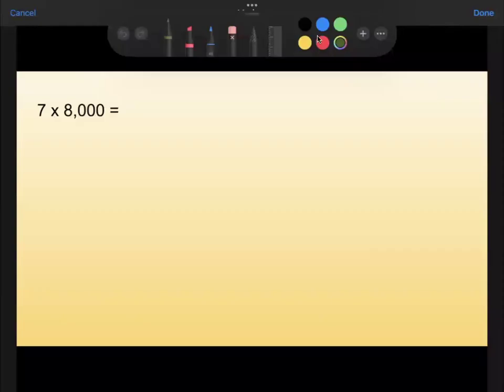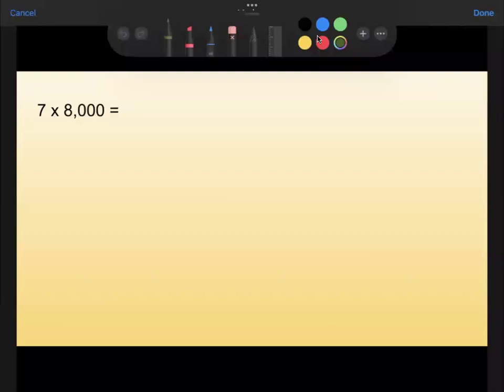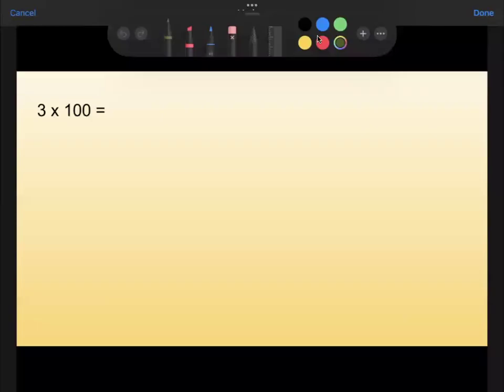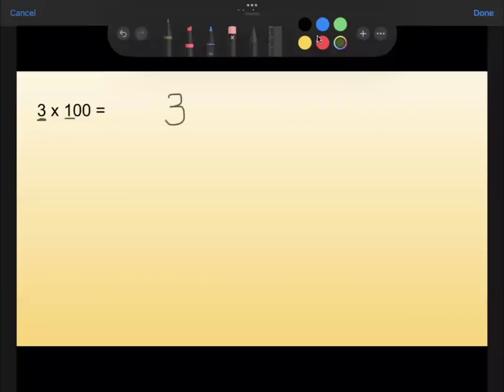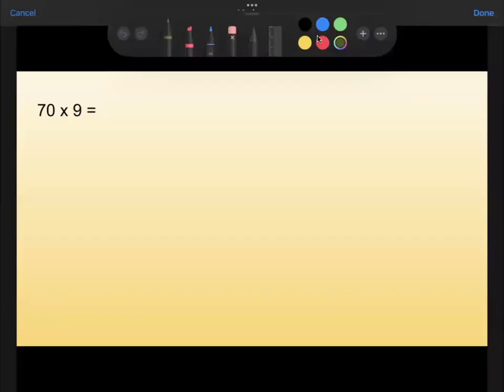4th Grade Math Multiplication of Numbers Ending in Zeros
This video shows a short-cut or trick for multiplication with numbers ending in zeros, as typically taught in fourth grade math, and includes five worked examples.